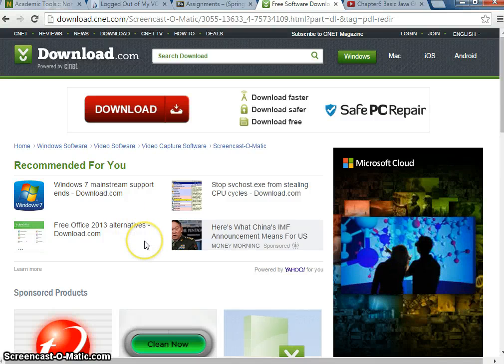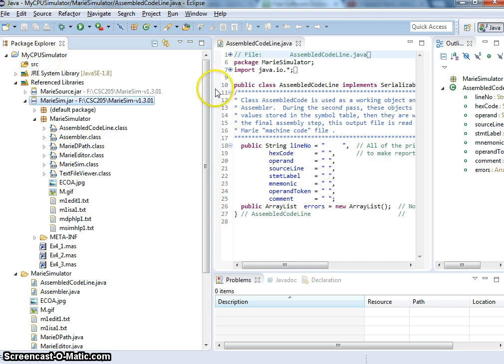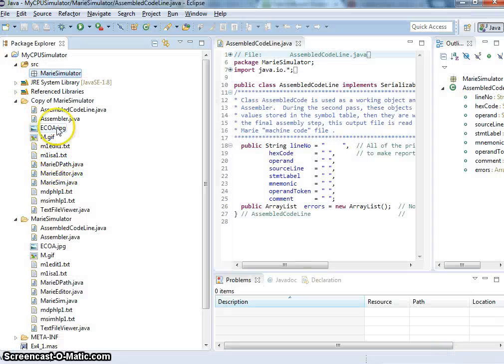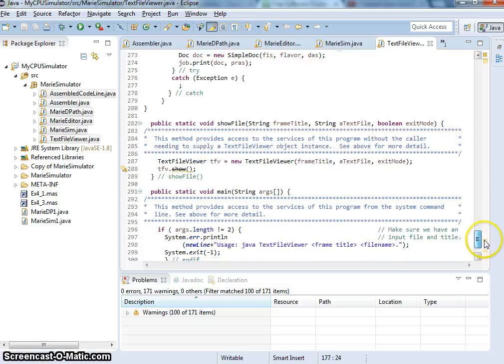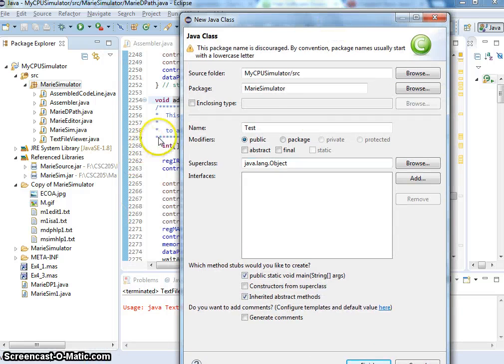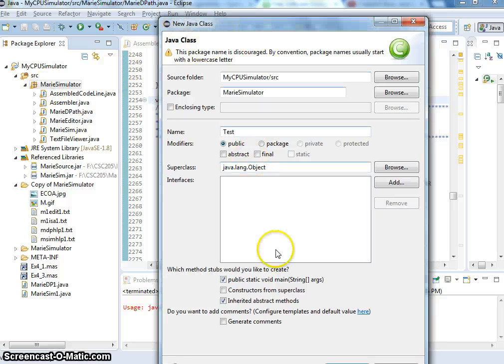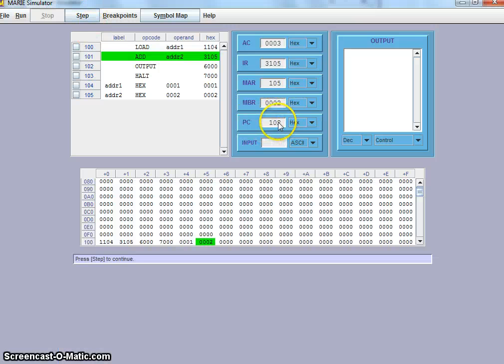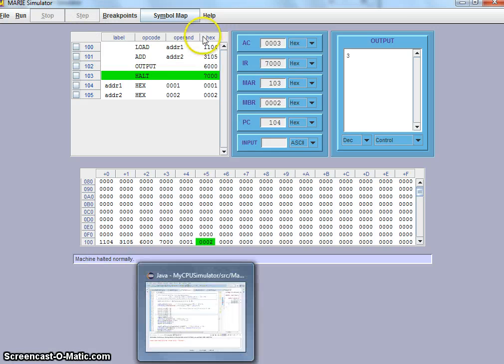CSC205 CPU Simulator Final Project Overview Part1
Explain how to use MARIE simulator open source code to assist on CSC205 final project creating CPU Simulator.